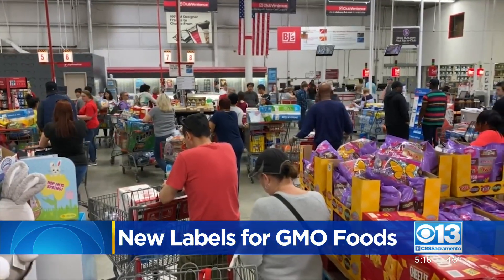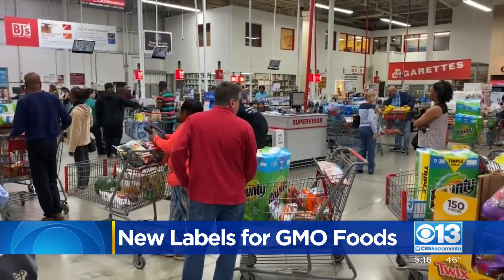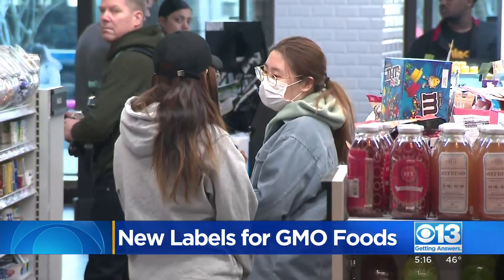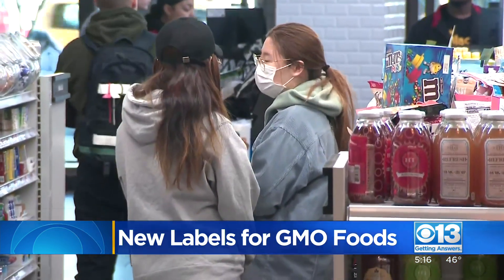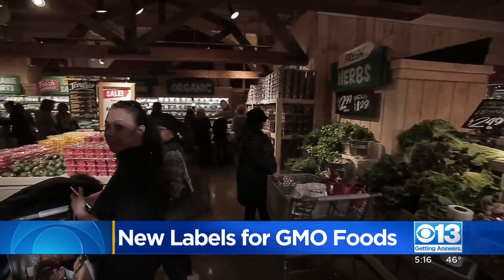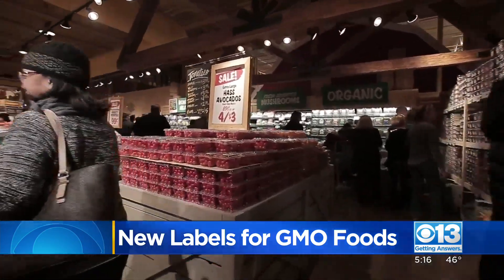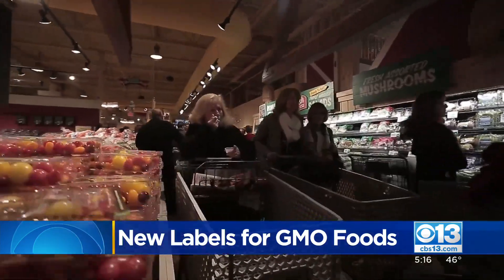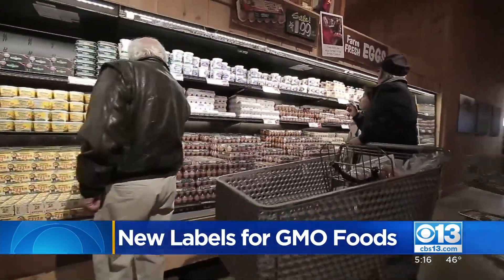New Labels For GMO Foods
With the start of the new year comes some new label requirements for GMO foods.